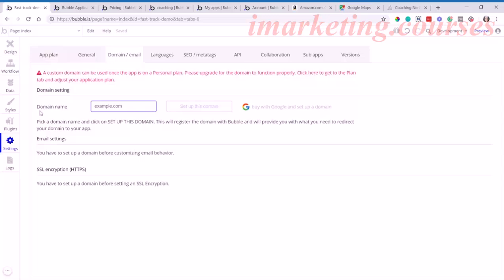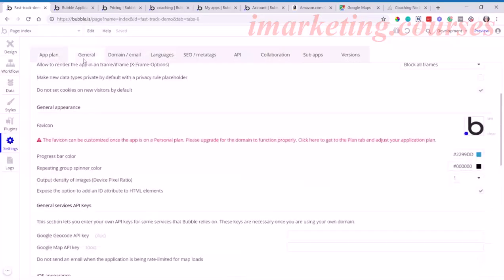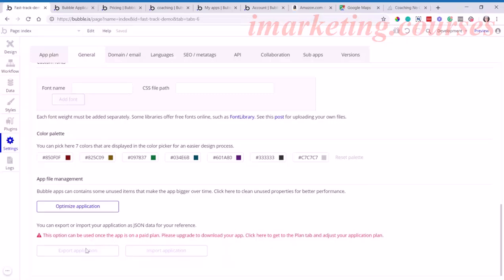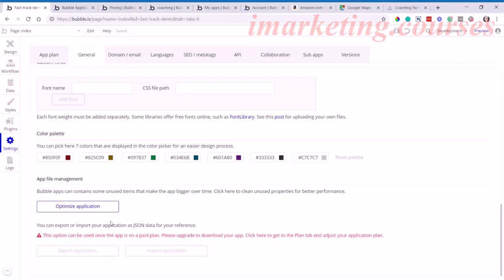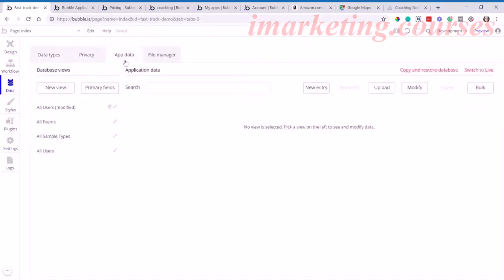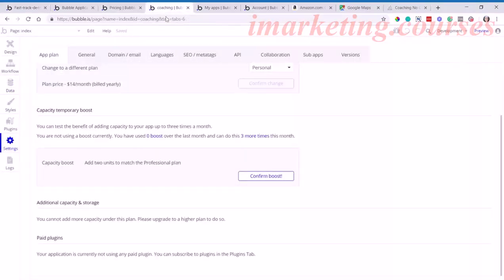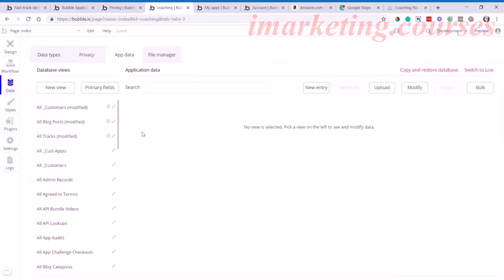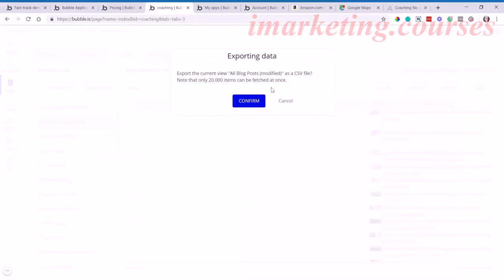03-Importing_and_Exporting_Files_